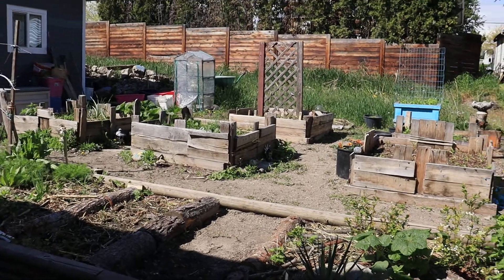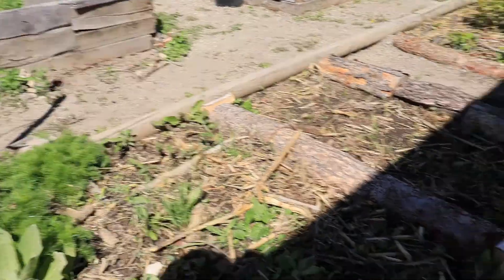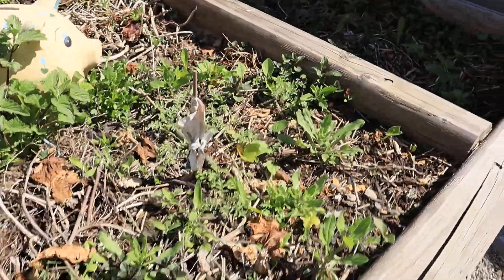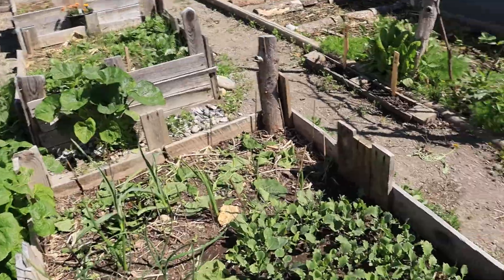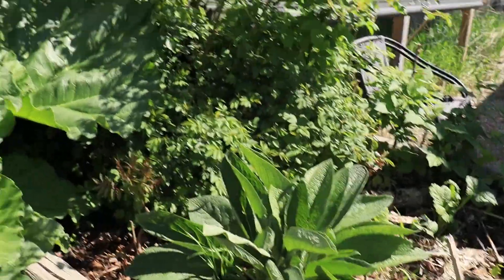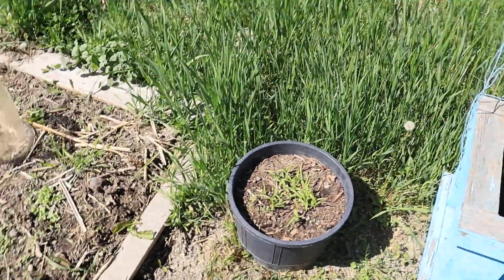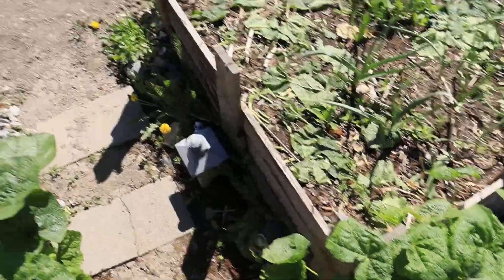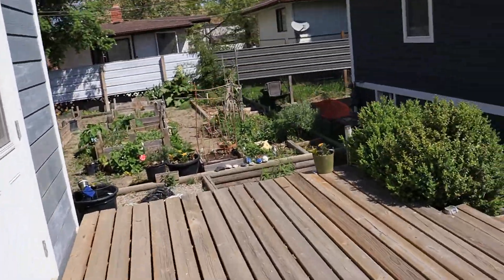The Urban Permaculture Garden May 12 2021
Make sure to watch to the end to hear about my exciting video plans!

Blessings!